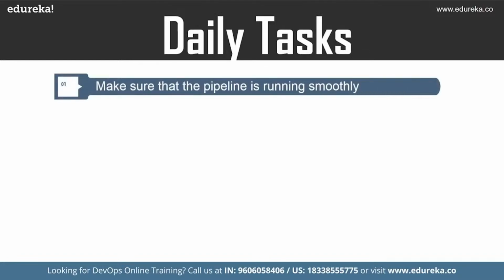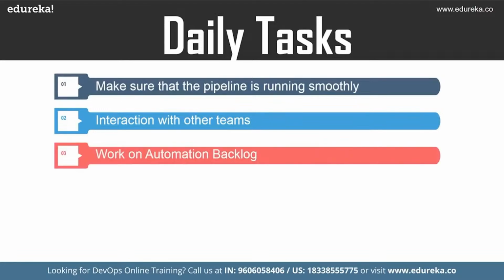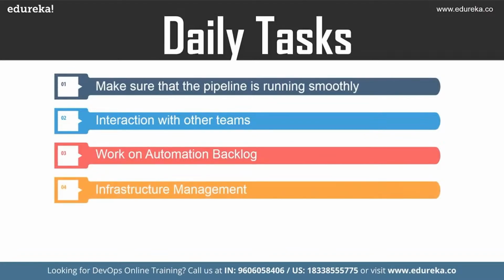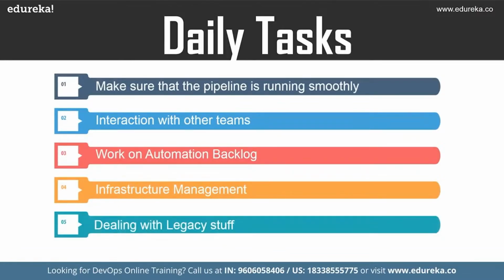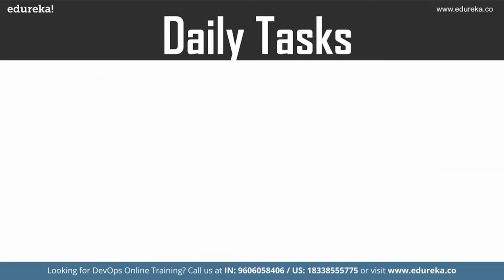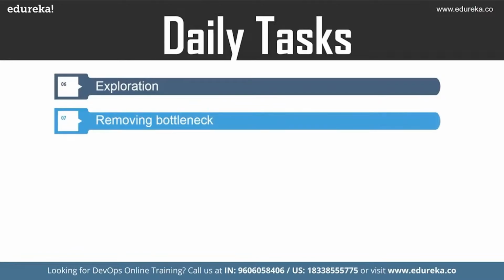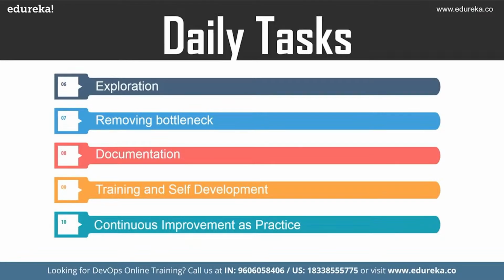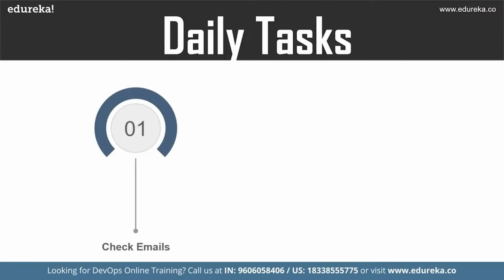DevOps Engineer day-to-day Activities | DevOps Engineer Responsibilities | Edureka Rewind - 7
This Edureka video on "DevOps Engineer Day-to-Day Activities" will help you understand the need for Kubernetes and how does it work.